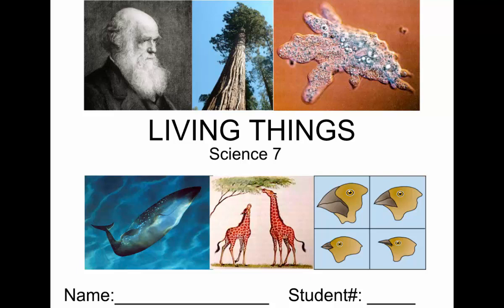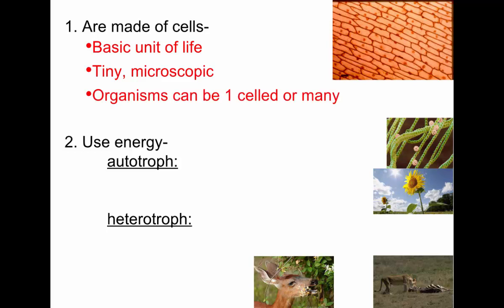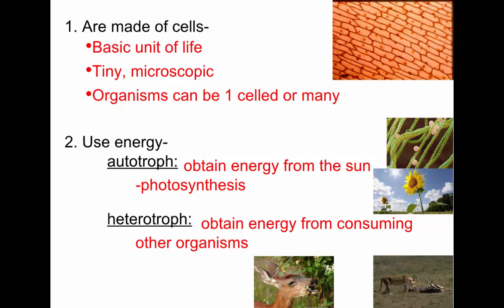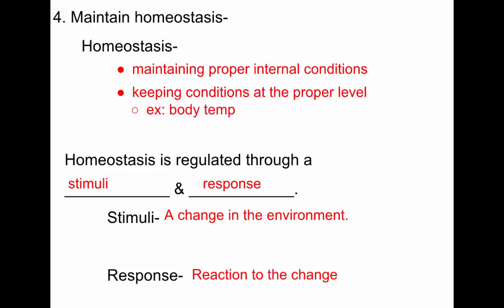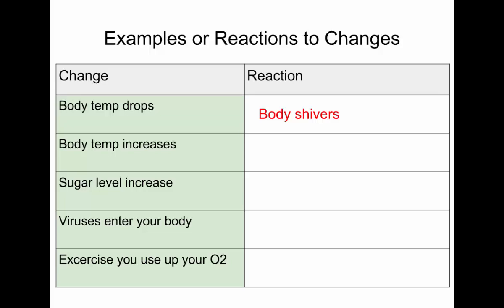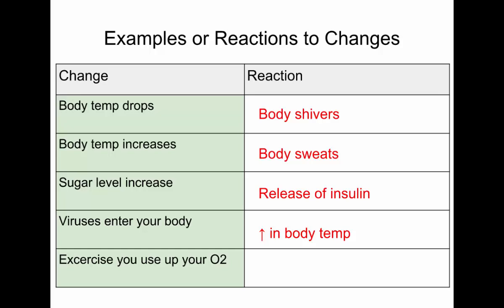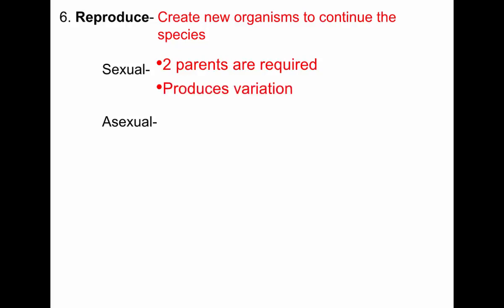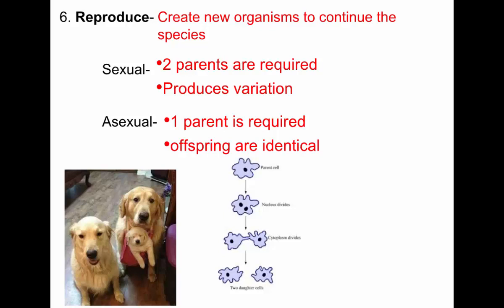SCI7/8 - Characteristics of Living Things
In this video we begin discussing the characteristics of living things.